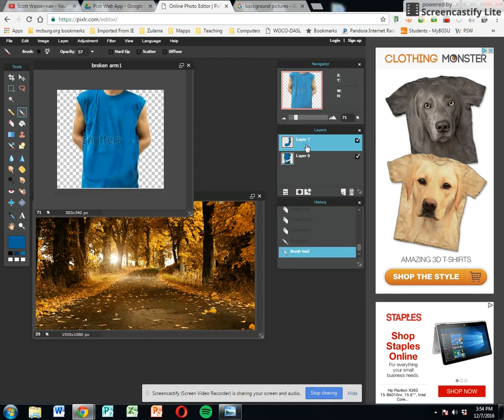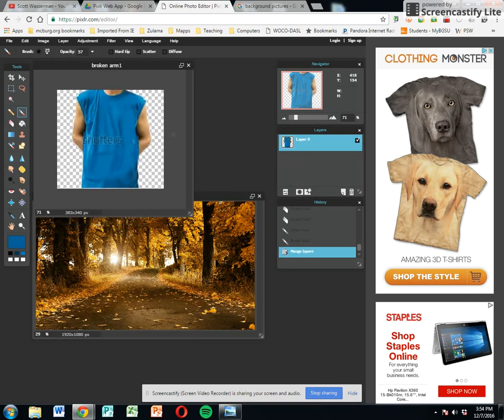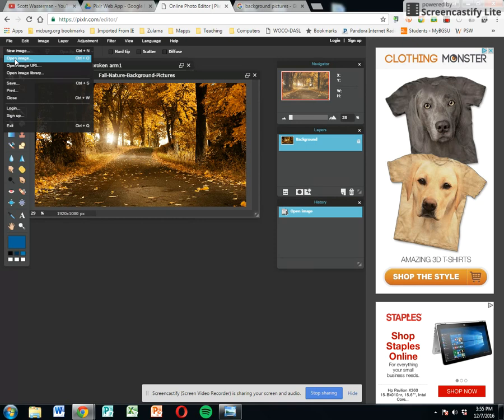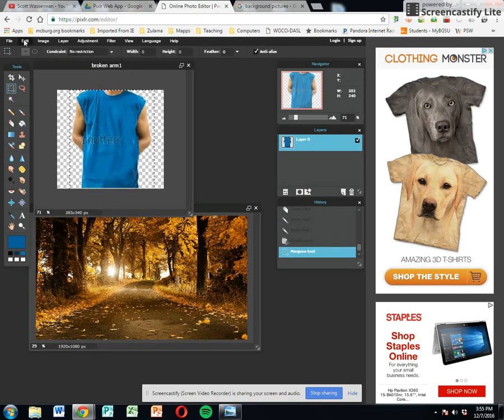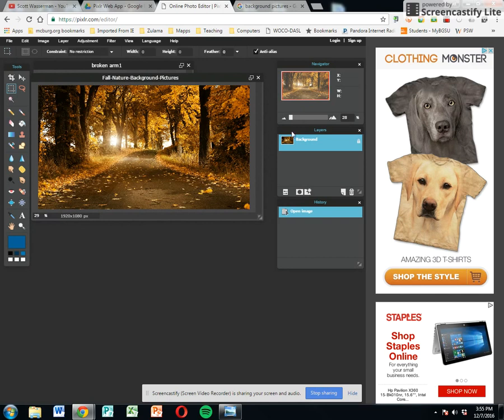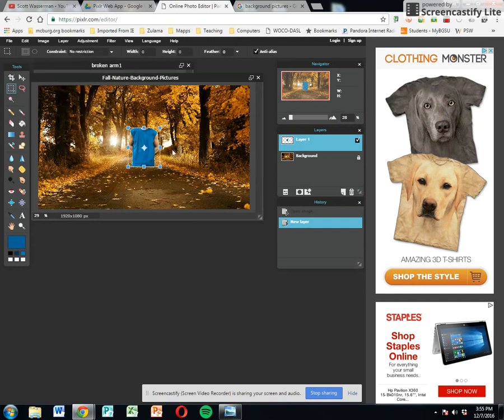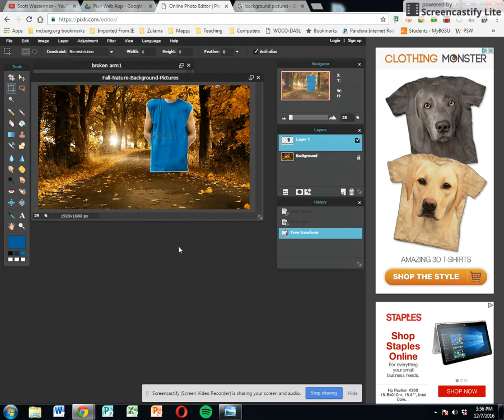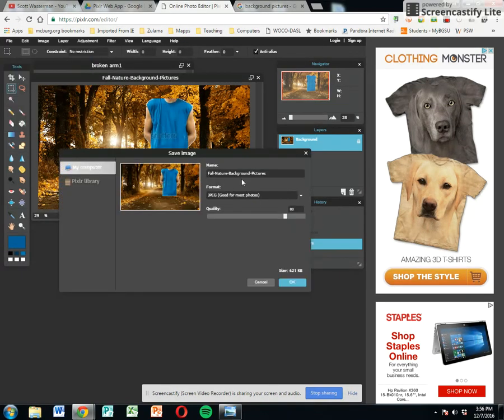Pixlr - Combining two pictures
Free online photo editor tutorial